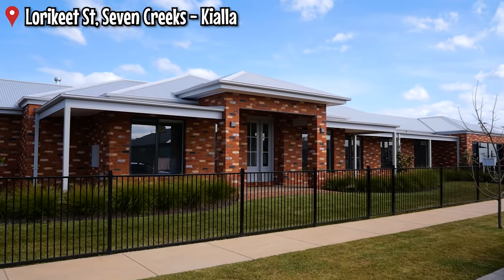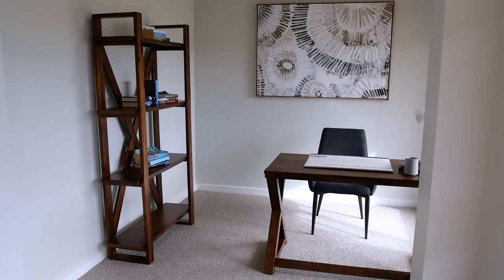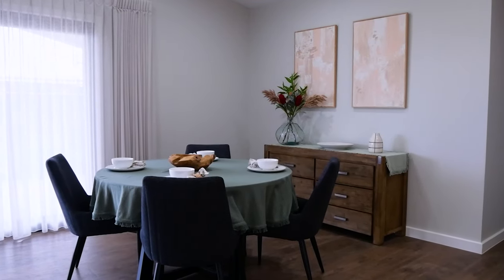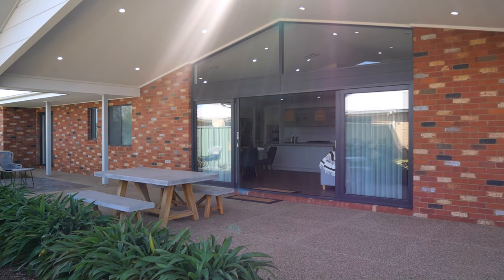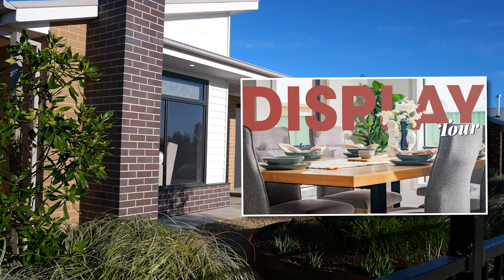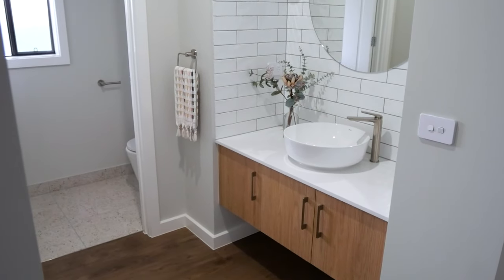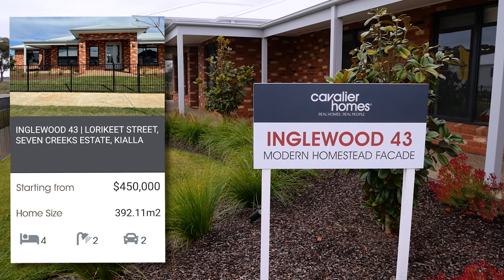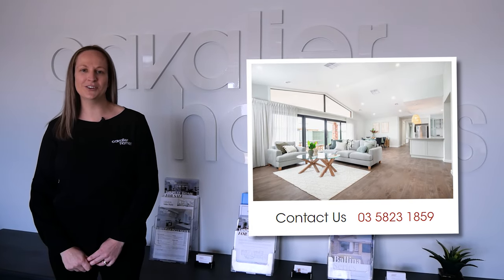Inglewood Display Home Tour | Cavalier Homes GV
Charley tours our Inglewood Display Home! Just 1 of 2 Displays Cavalier Homes Goulburn Valley has open 7 days a week in Seven Creeks Estate, Kialla!
📍Displays: Lorikeet Street, Seven Creeks Estate, Kialla, Vic